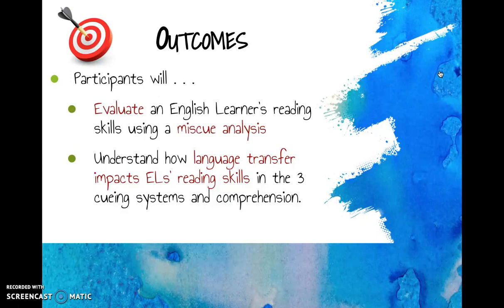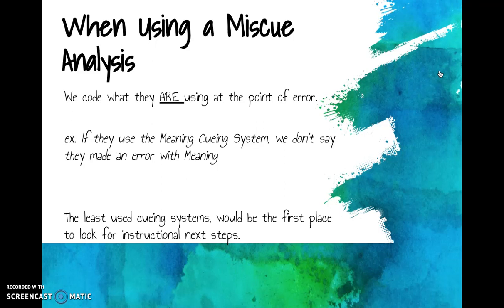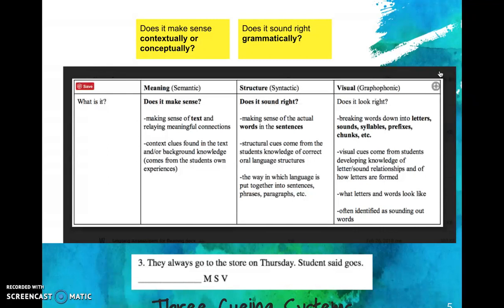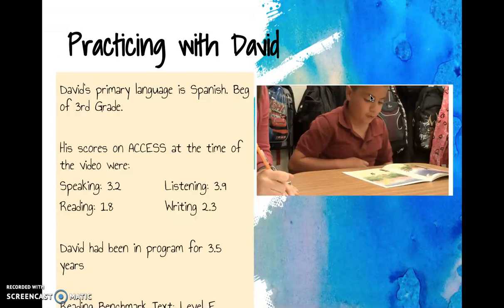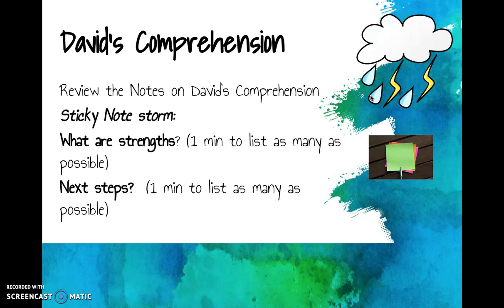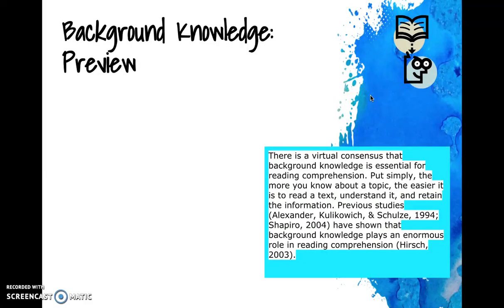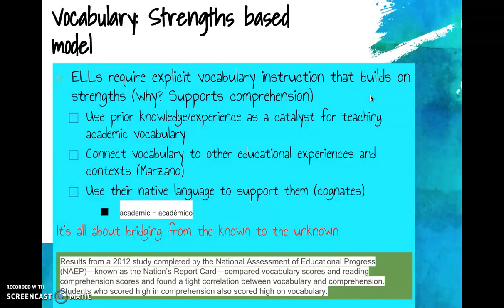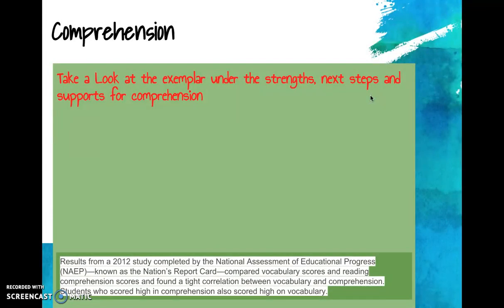Miscue Analysis for English Language Learners